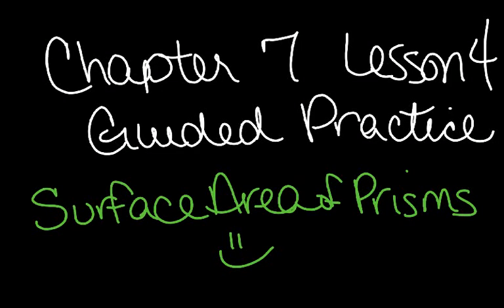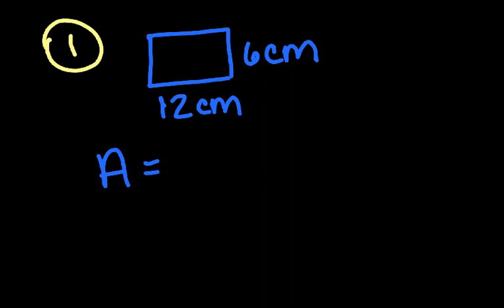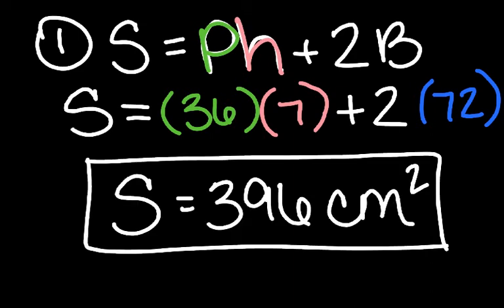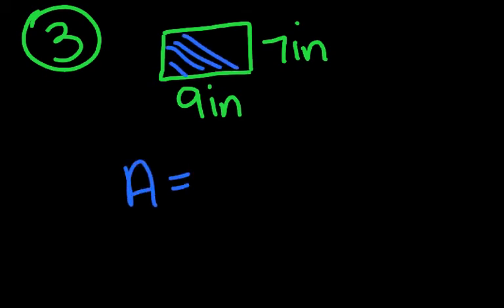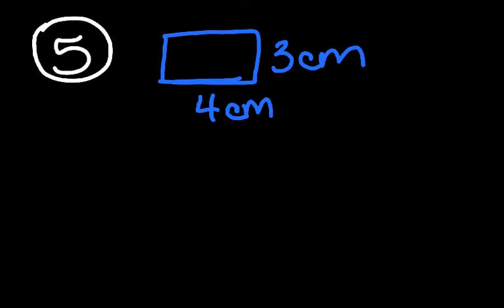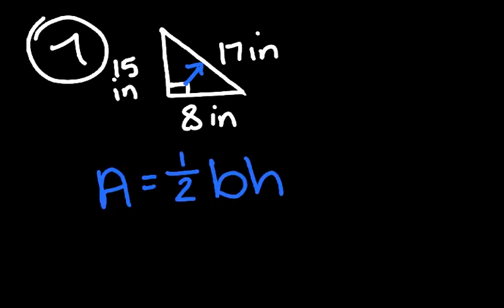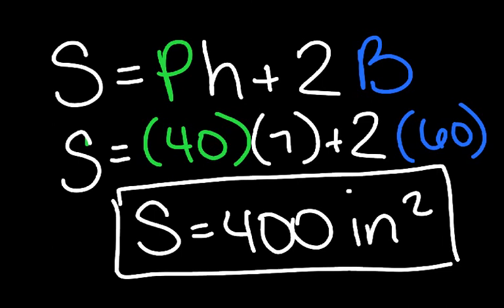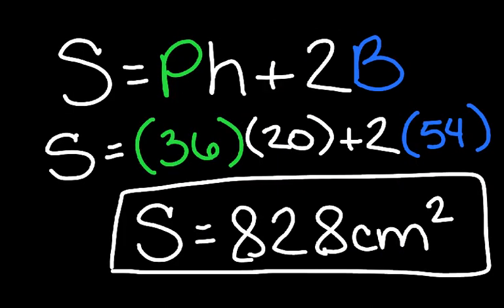Amaya Chapter 7 Lesson 4 Guided Practice